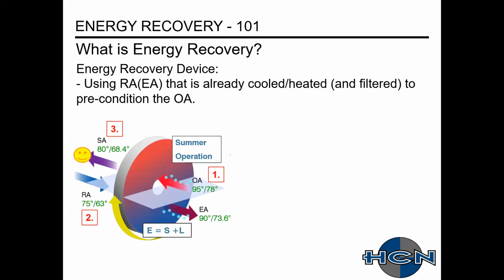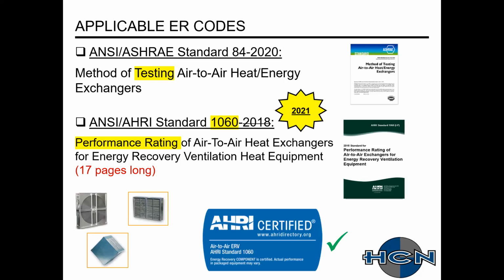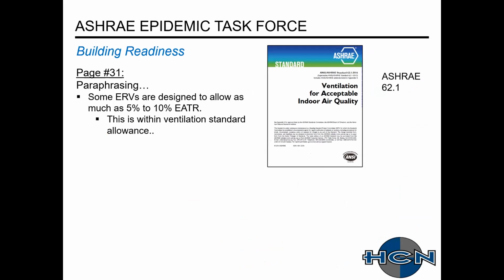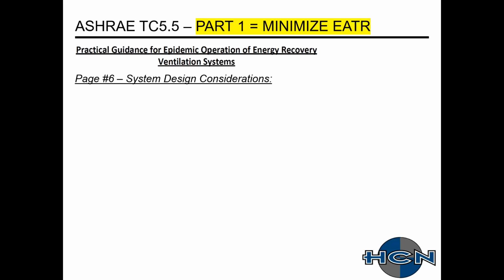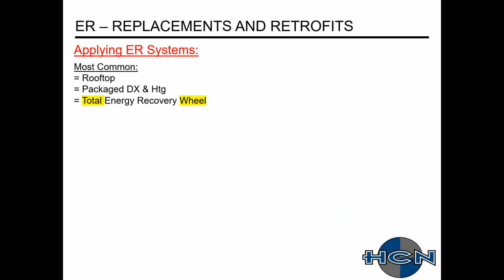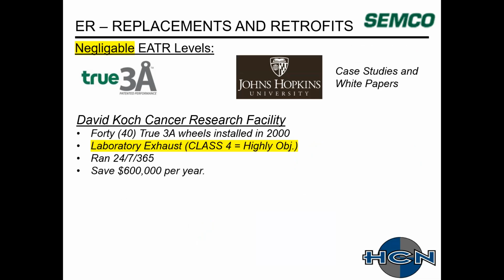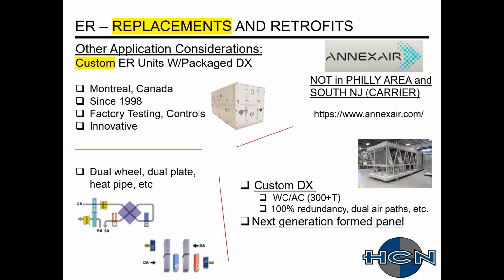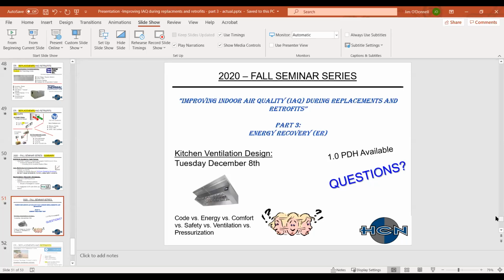Improving IAQ During Retrofits and replacements - Energy Recovery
We examine different products that can be used to incorporate Energy Recovery into building systems